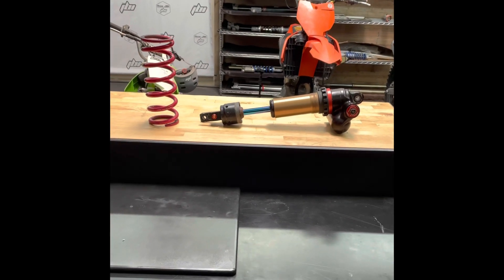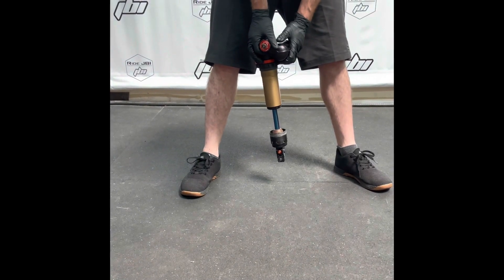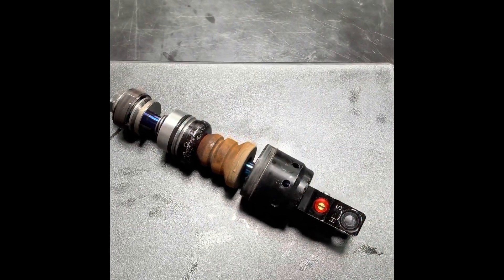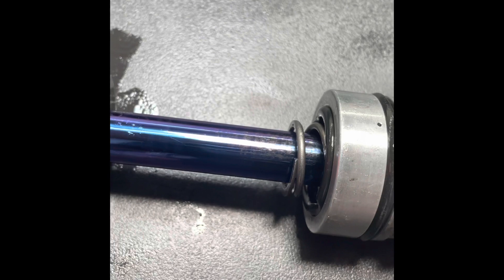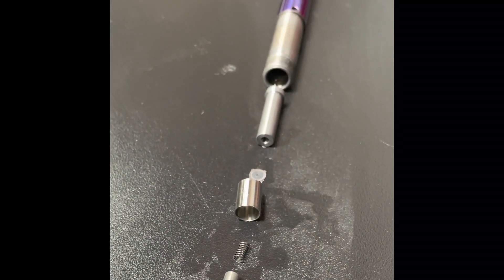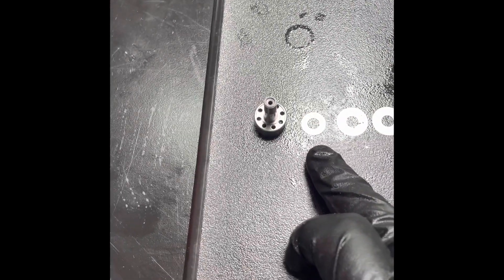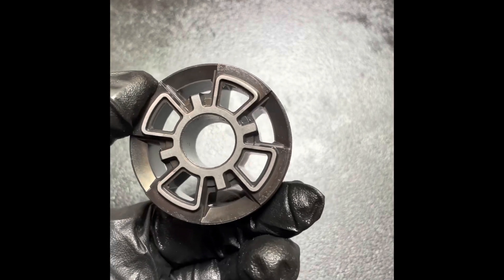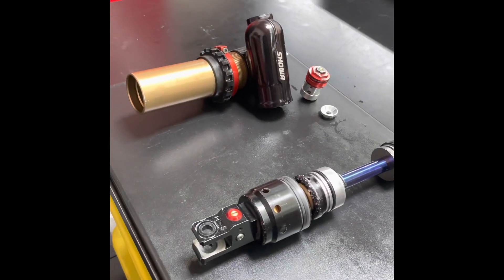A Kit Showa Shock - Disassemble and looking inside.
Dis-assembling a Supercross spec 2020 Showa A Kit shock in order to Revalve it to a JBI Suspension Motocross spec.

RideJBI.com features in-depth information on all JBI Suspension Services, Upgrades and parts